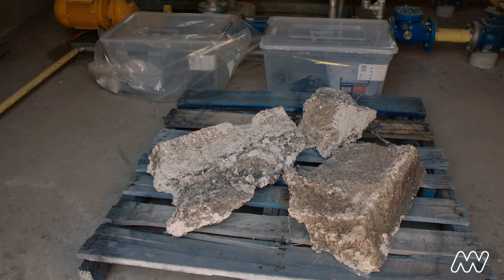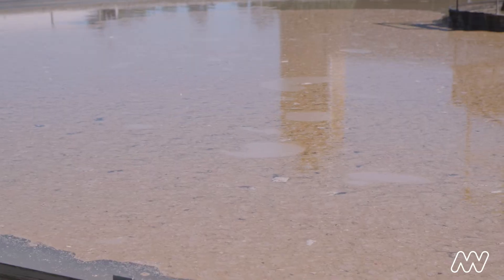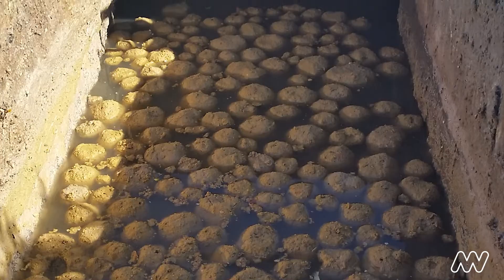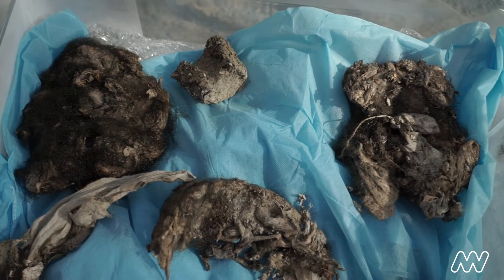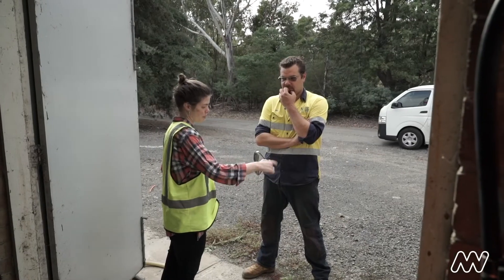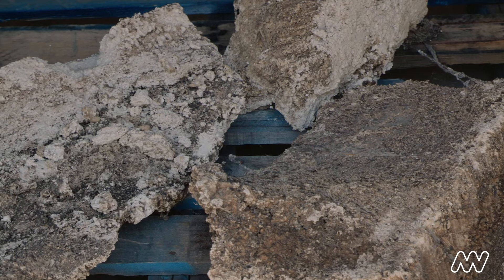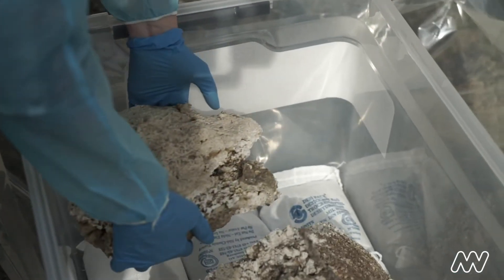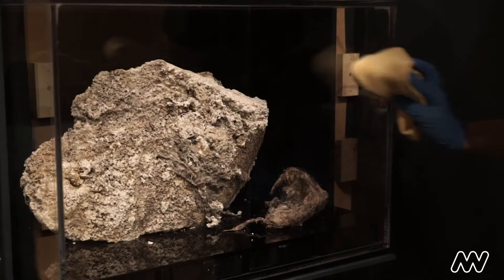What is a Fatberg?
What is a Fatberg? Where are they found? What are they made of? What do Fatbergs say about us? Why would you want to put one in a museum?

This video looks to answer those questions, we follow the journey of one Fatberg from Lilydale to the Melbourne Museum where it is installed on a plinth in the Gut Feelings exhibition. Along the way we will delve into the workings of the sewer system, look at how Fatbergs are formed and what are the social repercussions and implications of this phenomenon.

Many thanks to Yarra Valley Water for their assistance in both procuring the Fatberg and this production.

Additional Photographs supplied by Robert Kinder.